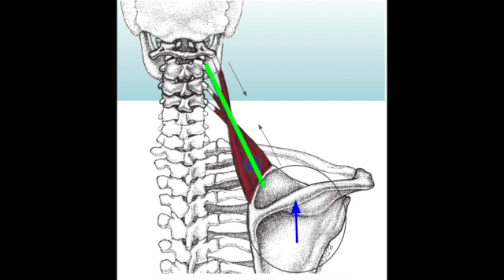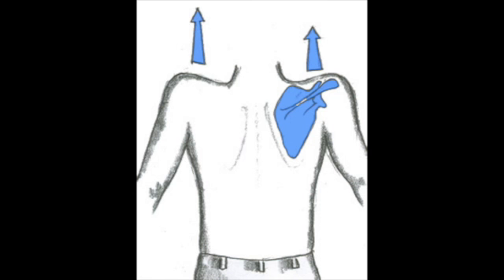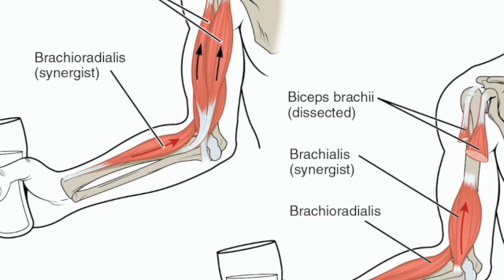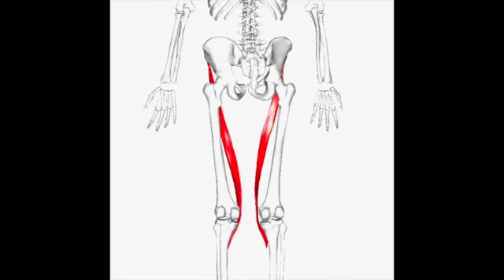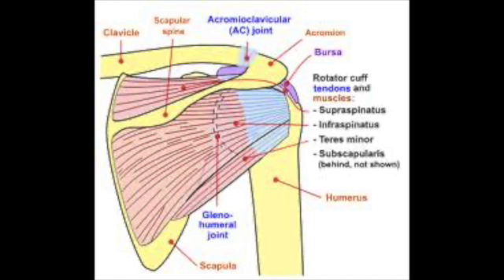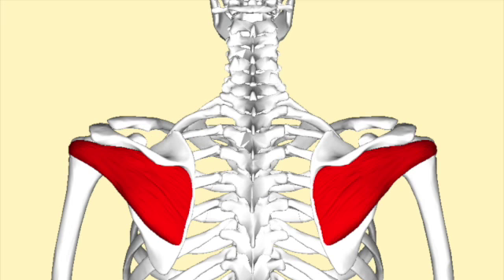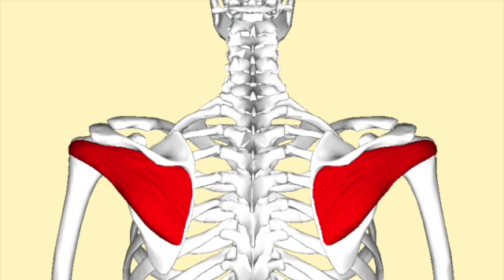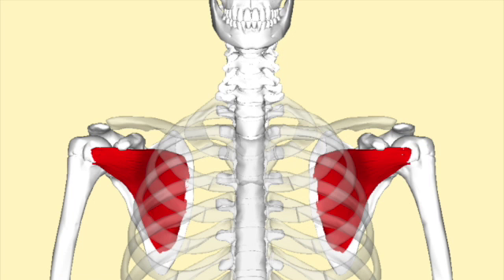Tomasko Rotator Cuff Project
Nick Tomasko. Biology 162. Penn State University. Rotator Cuff Project.